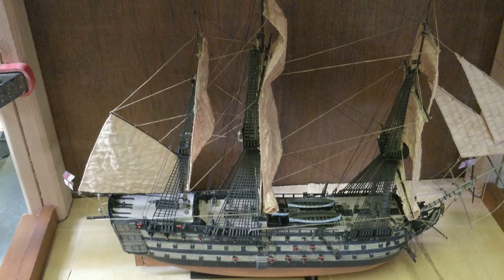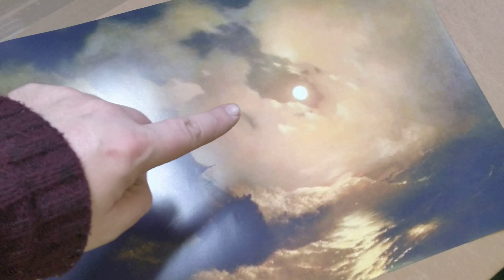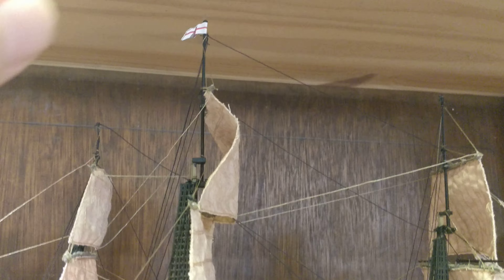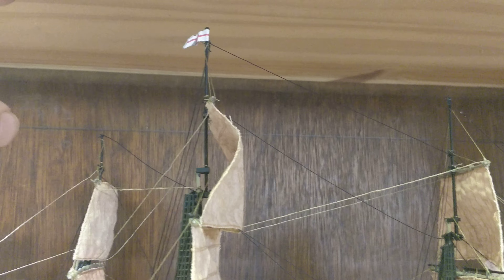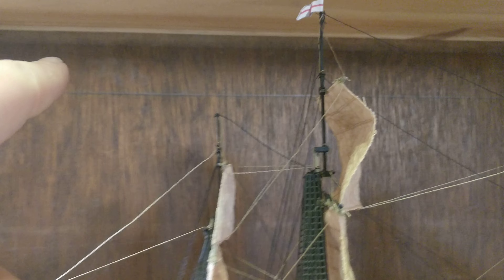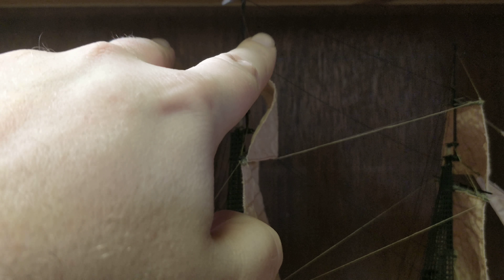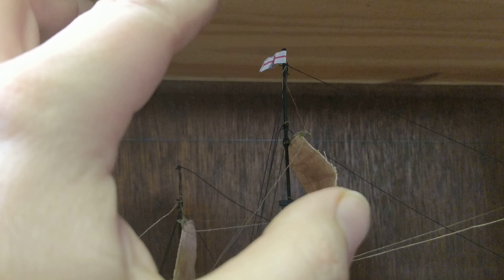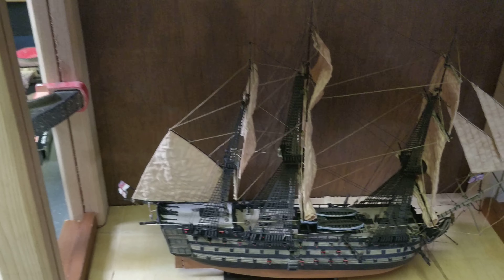Lighting design for HMS Victory!